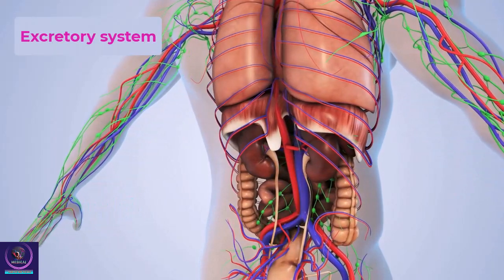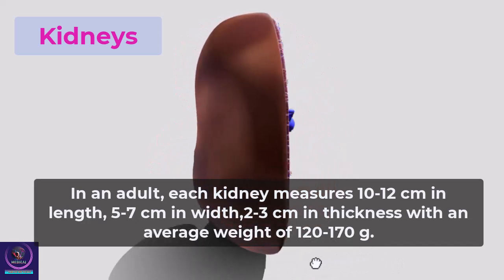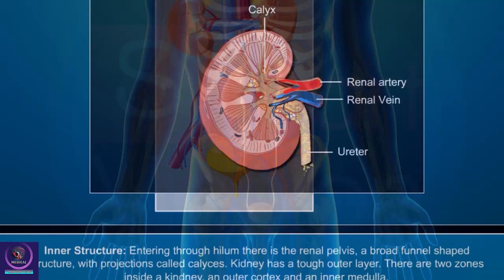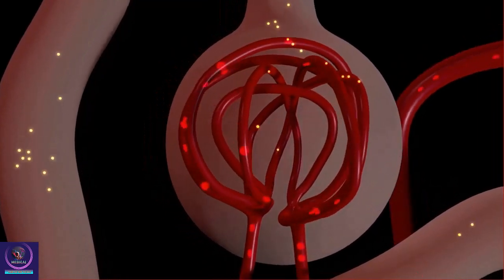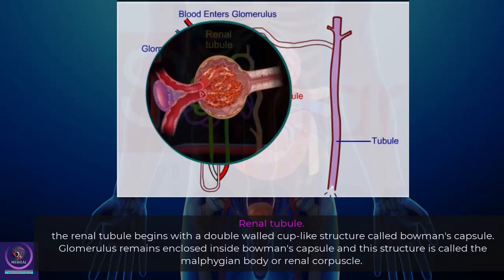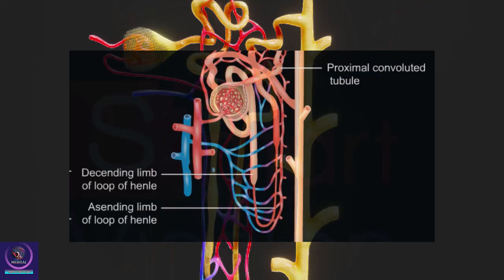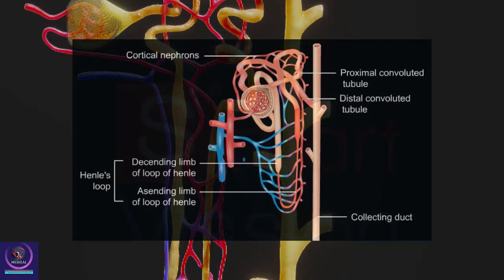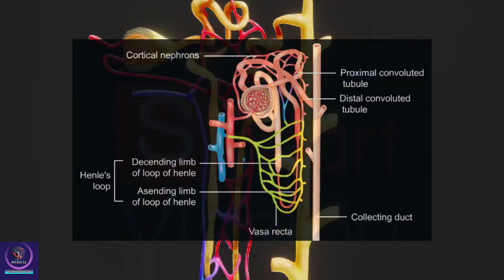The Excretory System | Kidney Structure & Functions | Kidneys Animation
The excretory system, also known as the urinary system, is a vital physiological system in the human body responsible for eliminating waste products and maintaining fluid and electrolyte balance. Its primary components include the kidneys, ureters, bladder, and urethra.

Kidneys: These bean-shaped organs are located on either side of the spine, below the ribcage. The kidneys filter blood to remove waste products and excess substances, such as electrolytes and water, to form urine. They also play a crucial role in regulating blood pressure and producing hormones like erythropoietin, which stimulates the production of red blood cells.

Ureters: Each kidney is connected to the bladder by a tube called a ureter. The ureters transport urine from the kidneys to the bladder through peristaltic contractions, which are rhythmic muscular movements.

Bladder: The bladder is a muscular sac that stores urine until it is ready to be expelled from the body. It can expand to accommodate varying amounts of urine. When the bladder is full, signals are sent to the brain, indicating the need to urinate.

Urethra: This is the tube through which urine is expelled from the body. In males, the urethra also serves as the passage for semen during ejaculation.

The urinary system is essential for maintaining homeostasis by regulating the balance of water, electrolytes, and other substances in the body. It plays a key role in removing nitrogenous waste products, such as urea and creatinine, which are byproducts of metabolism.